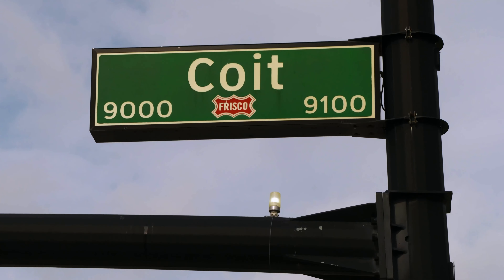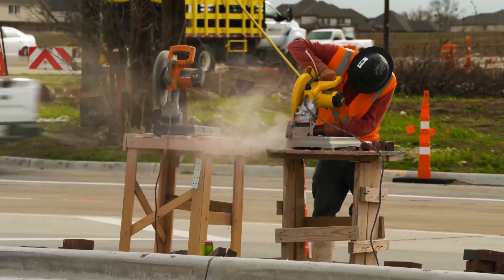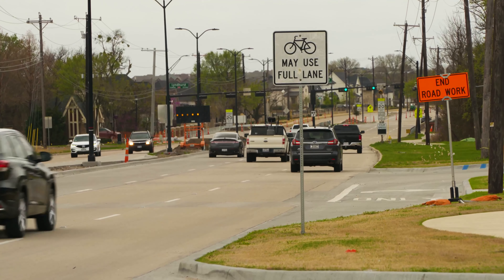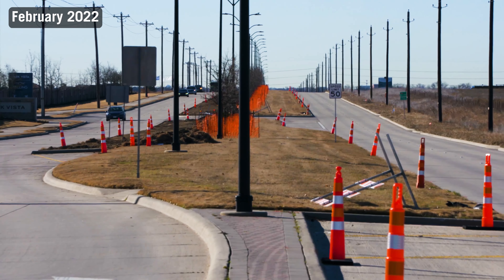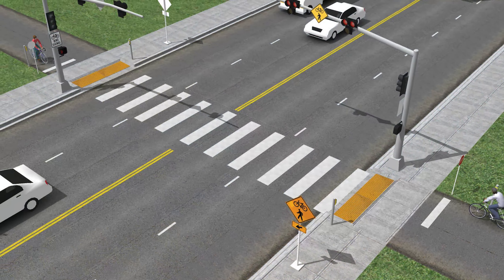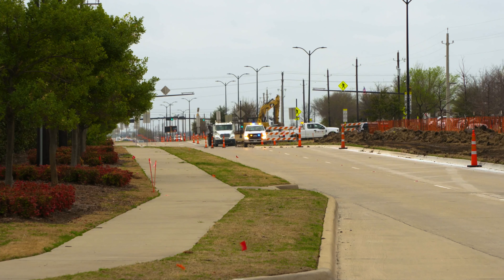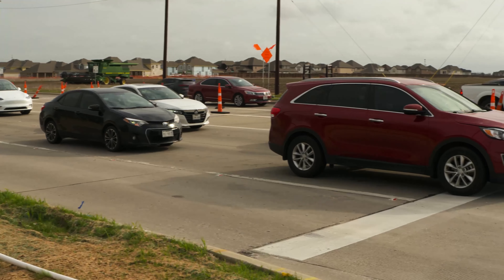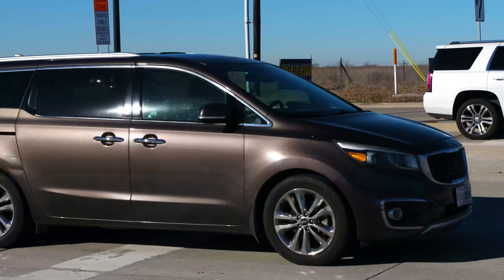Progress in Motion - Coit Road Widening Project Update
Construction to widen Coit Road nears completion on one section as work moves north. When all the work is complete, Coit Rd. will be 6 lanes all the way through Frisco. This week’s ProgressinMotion updates the project.